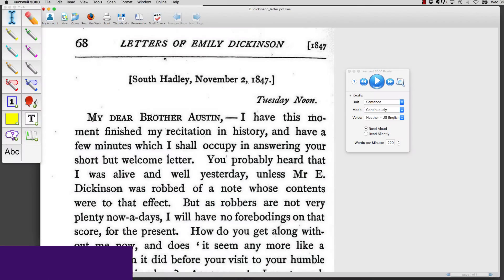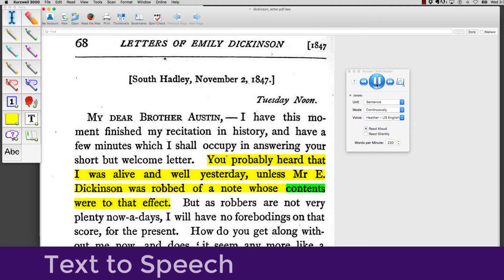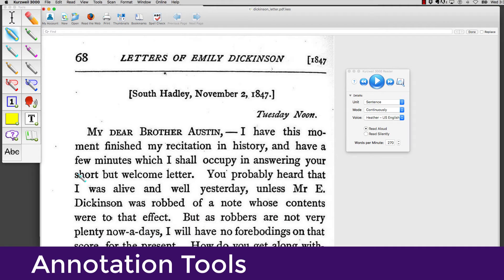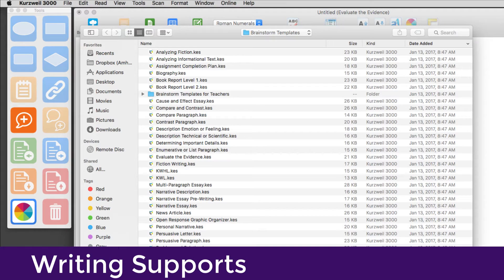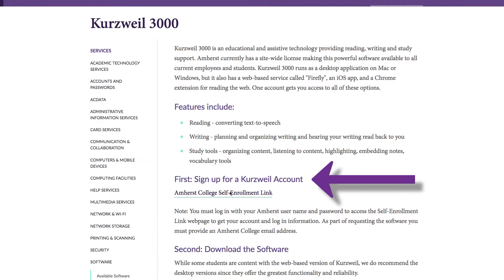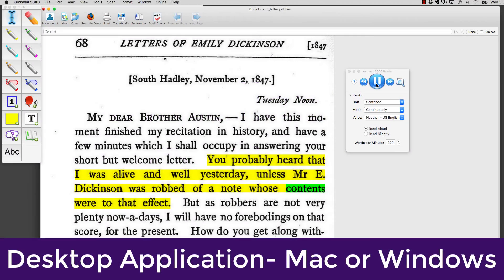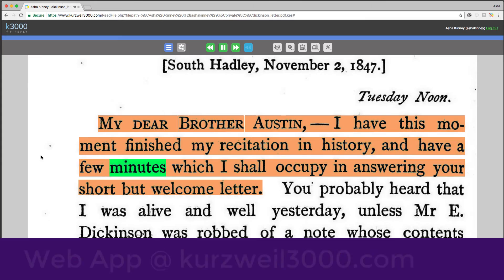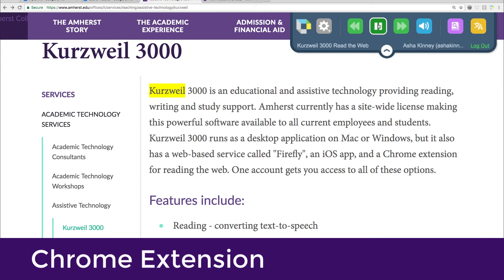An Introduction to Kurzweil 3000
An introduction to the Kurzweil 3000 software suite for the Amherst College community.

Kurzweil 3000 is an educational software suite that provides text-to-speech, a well as study and writing tools. It is now available to every current student at Amherst College, as well as current staff and faculty members.

Get started at amherst.edu/go/kurzweil